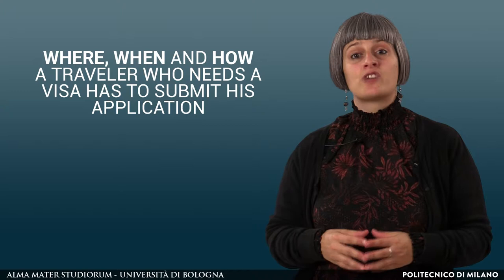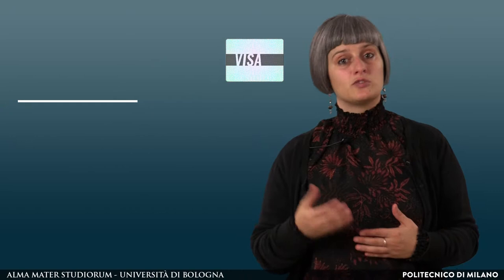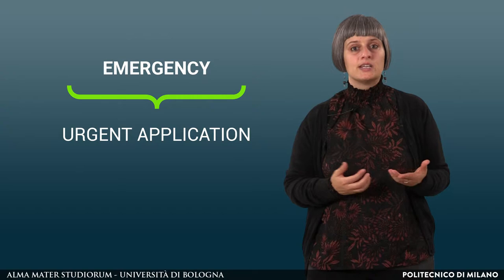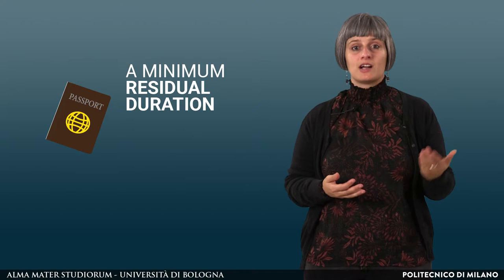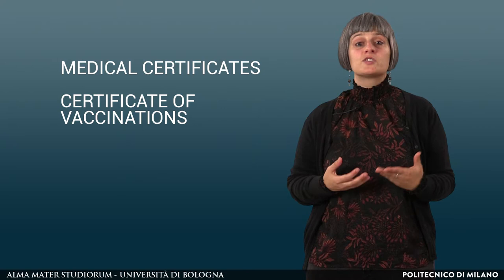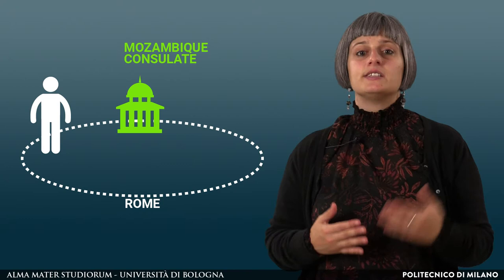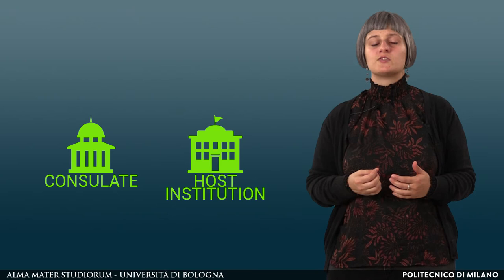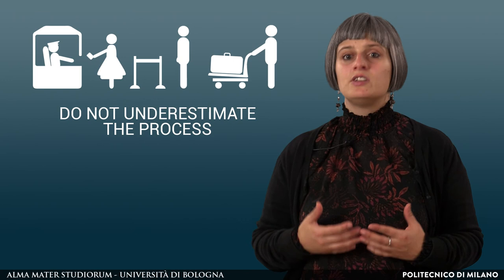How do apply for a VISA? (Livia Mercatelli)